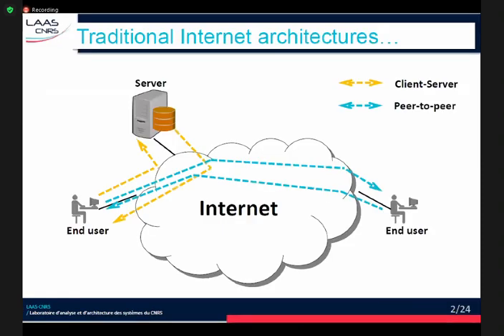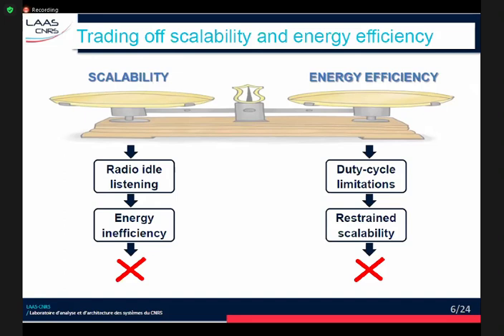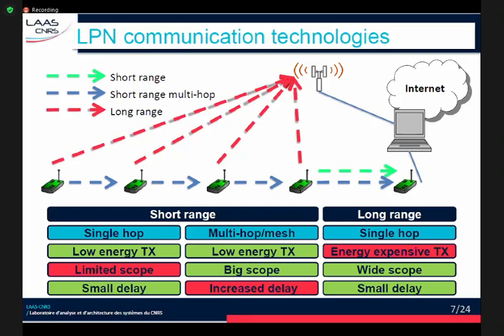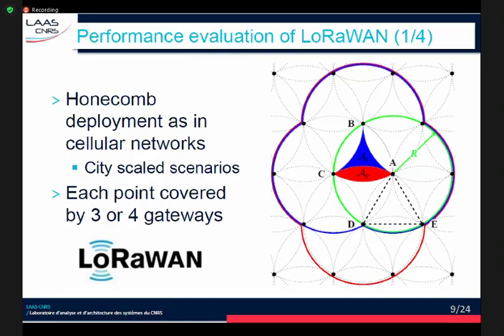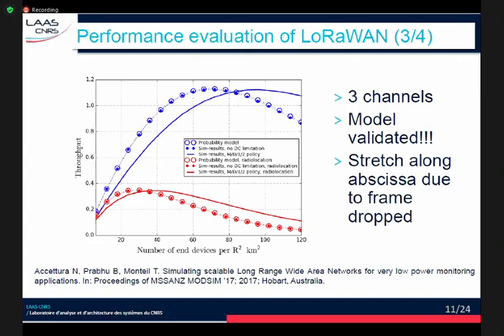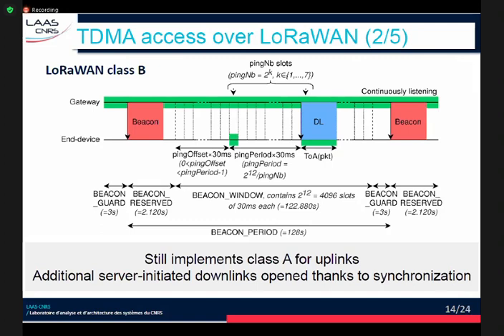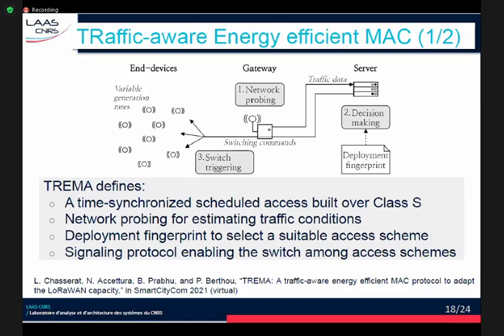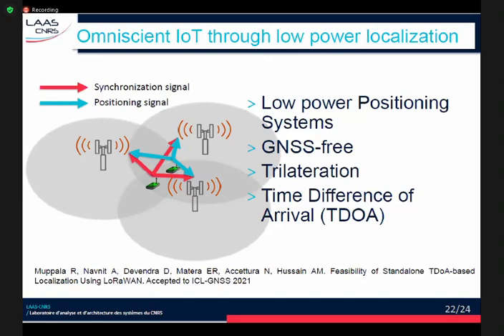[STARS] Nicola Accettura - Low-Power Networks: Challenges and Opportunities